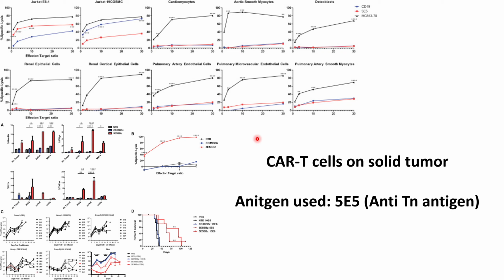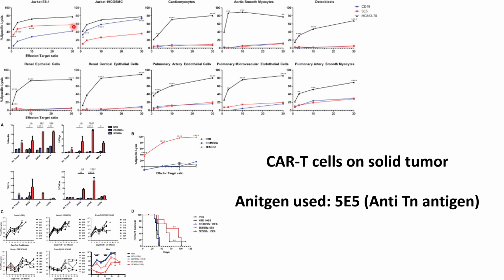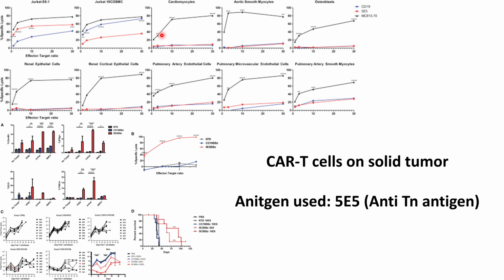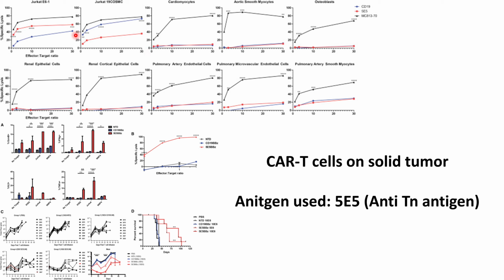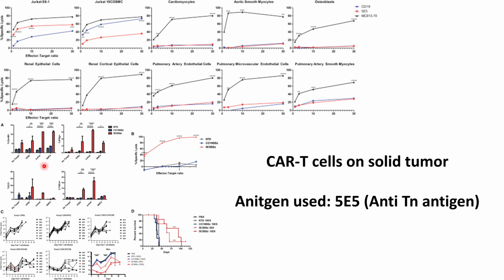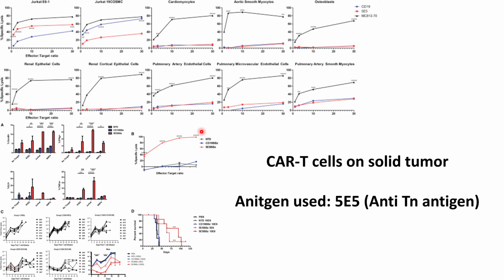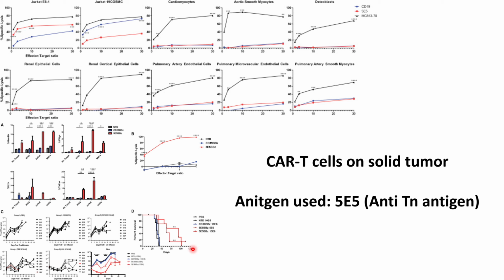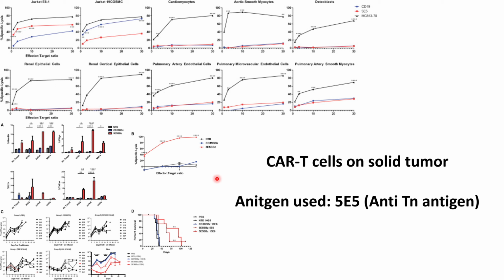CAR-T Cells (Anti-Tn antigen) on solid Tumors (Cancer) Code:321